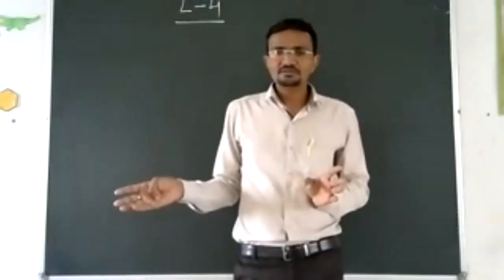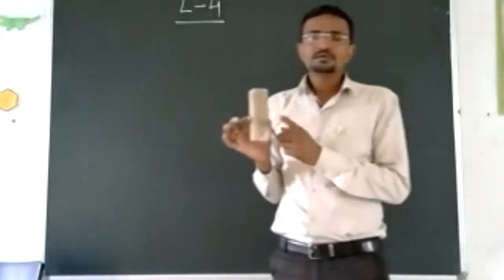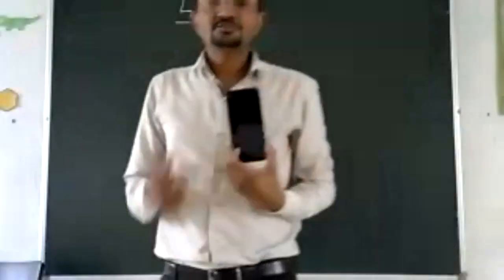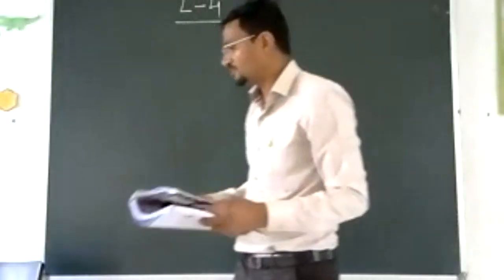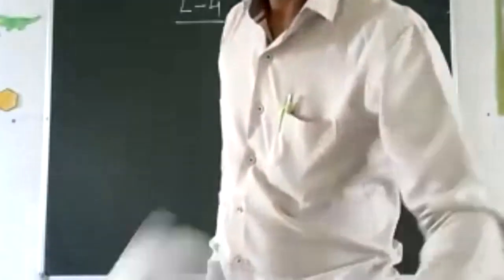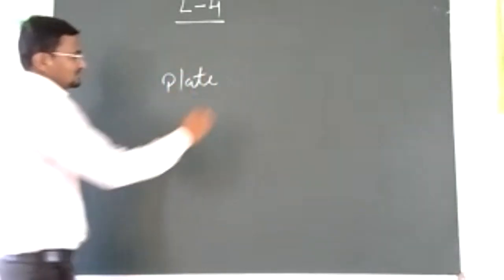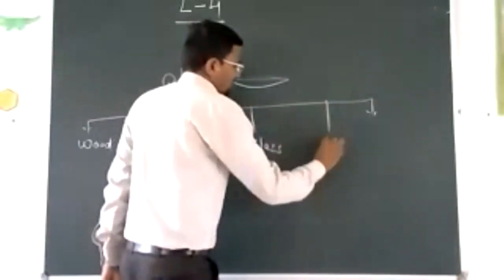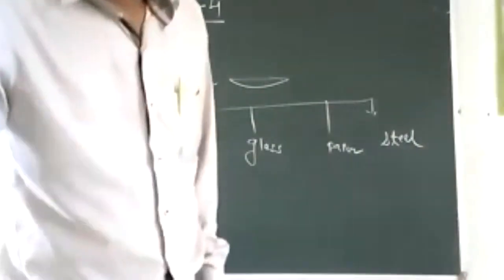std -6 ch -4